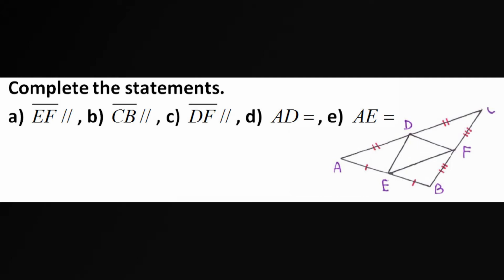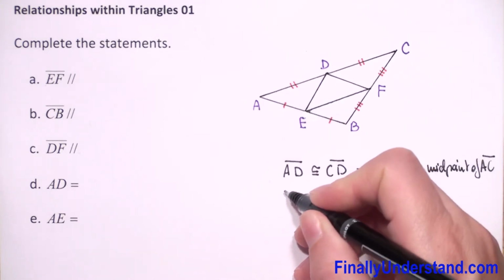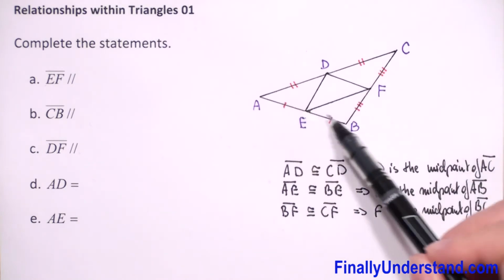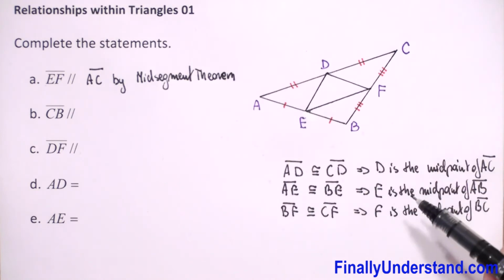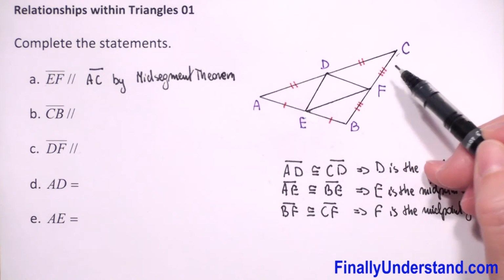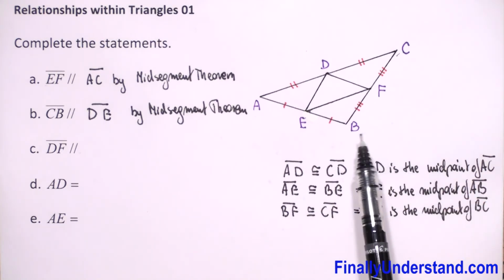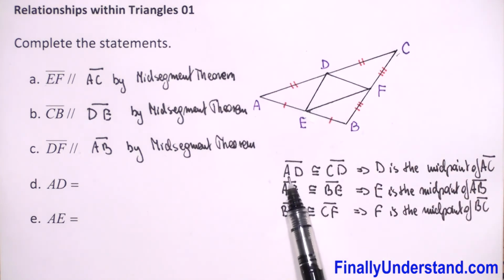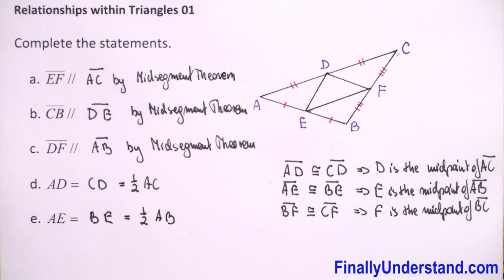Midsegment Theorem in Triangles | Complete the Statement 001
In this video, we explain the Midsegment (Midline) Theorem in triangles step by step.
You will learn how to complete the statement of the theorem, understand why it works, and see clear geometric examples.

📌 What you’ll learn in this video:
The complete statement of the Midsegment (Midline) Theorem
How the midsegment relates to the third side of a triangle
Why the midsegment is parallel and half the length
Common exam and homework questions based on this theorem

📐 Midsegment Theorem (Complete Statement):
The segment joining the midpoints of two sides of a triangle is parallel to the third side and half its length.

This lesson is perfect for middle school, high school, and geometry students, as well as anyone preparing for math exams.

God bless!